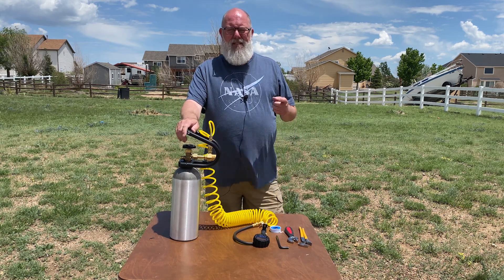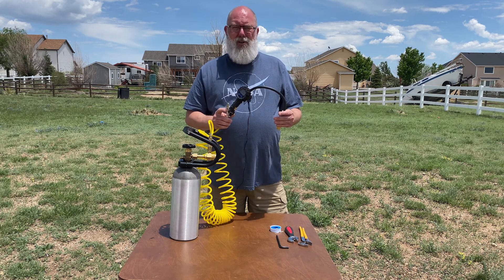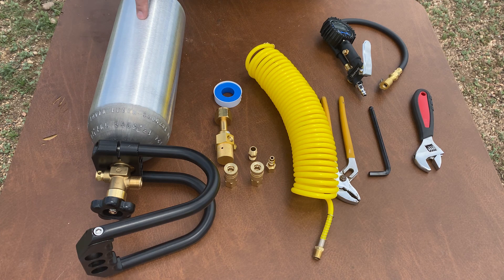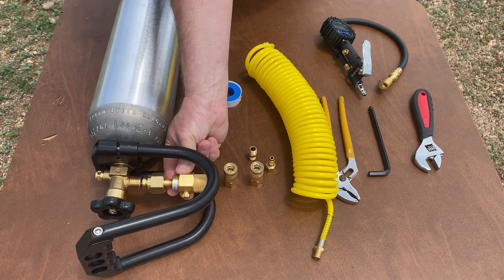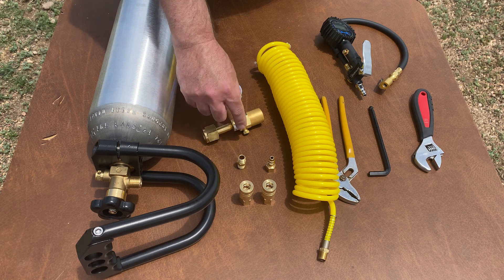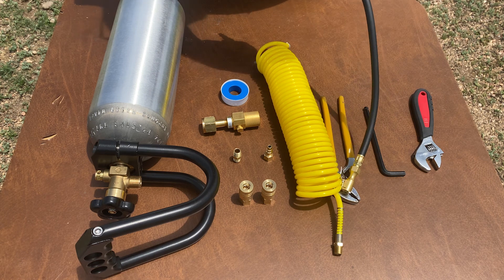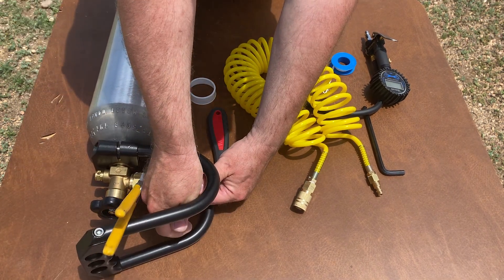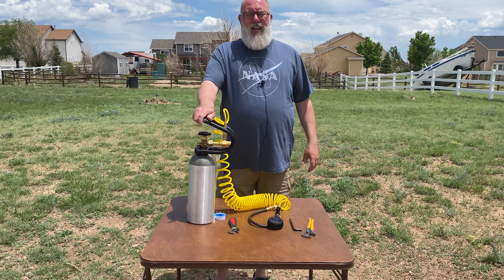DIY CO2 Air tank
Build your own economical off-road air system. Inflate tires, inflate water toys, run air tools, impacts, nail guns, all kinds of stuff!

Anderson Metals 56122 Brass Pipe Fitting, Hex Nipple, 1/4" x 1/4" NPT Male Pipe

Primefit IC1414FB6 1/4-Inch Industrial 6-Ball Brass Coupler with 1/4-Inch Female NPT

Air Hose Fittings And Air Coupler Plug, Air Compressor Quick-Connect FNPT Female Plug Kit (Industrial Type D, 1/4-Inch NPT Female Thread, Solid Brass, 2 Piece)

AstroAI Digital Tire Inflator with Pressure Gauge, 250 PSI Air Chuck and Compressor Accessories Heavy Duty with Rubber Hose and Quick Connect Coupler for 0.1 Display Resolution

Gentec 227C-150 Flow Regulator for Light Duty Applications

ABN Recoil Hose, 1/4in x 50ft – Portable Polyurethane Coil Hose for Air Compressor, Nailer, Sprayer, Staple Gun

Varies Gas Cylinder Carry Handle, Catalina Style (Inexpensive carry handle)

*CLICK HERE IF YOU WANT REGULATOR ALREADY ASSEMBLED*High Flow 150 PSI Fixed Flow Carbon Dioxide Piston Regulator for Tire Inflation with 10# Co2 Tank Handle Kit - Handle, Regulator, and coupler assembly

NEW 5 LB ALUMINUM CO2 CYLINDER - Gas Cylinder Source

NEW 10 LB ALUMINUM CO2 CYLINDER - Gas Cylinder Source